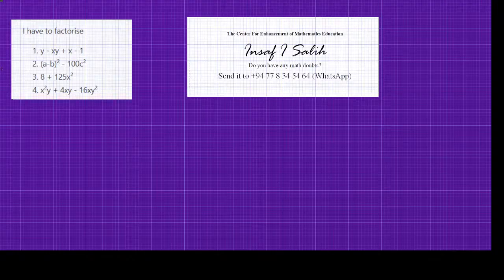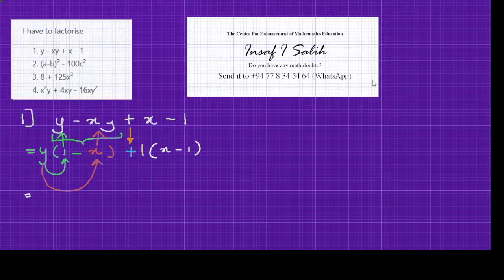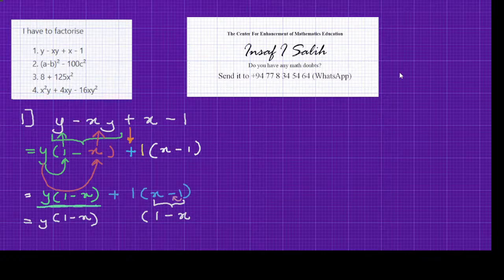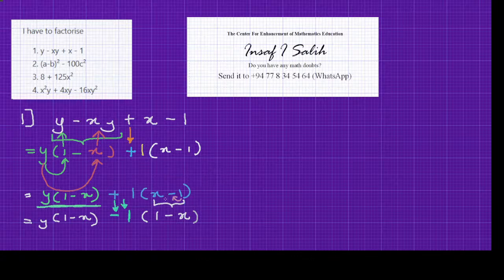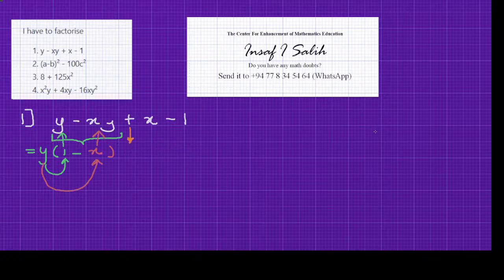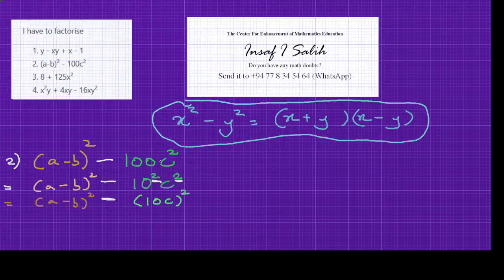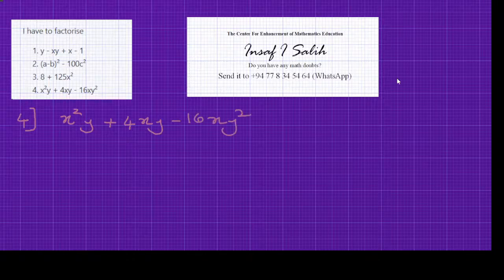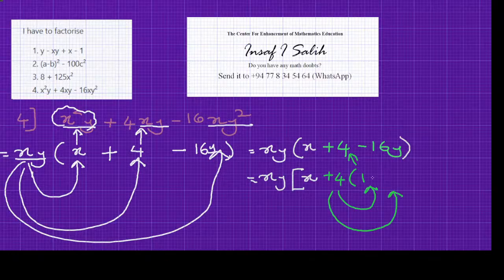29 - JAN - 2026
29 - JAN - 2026